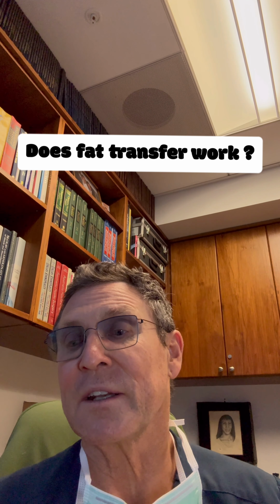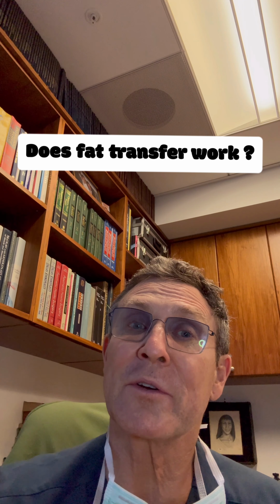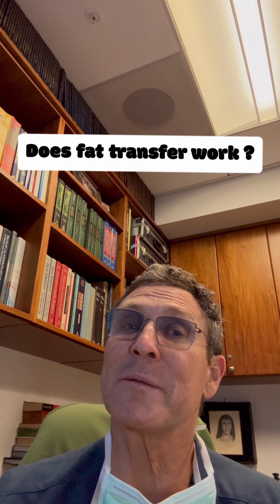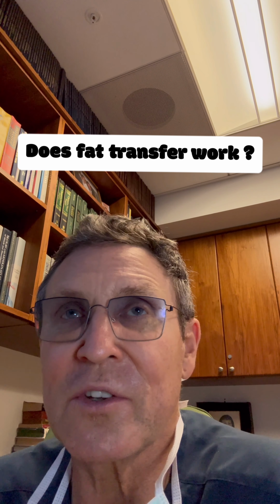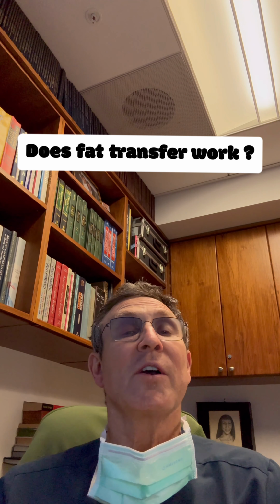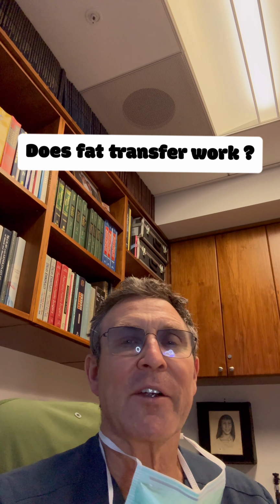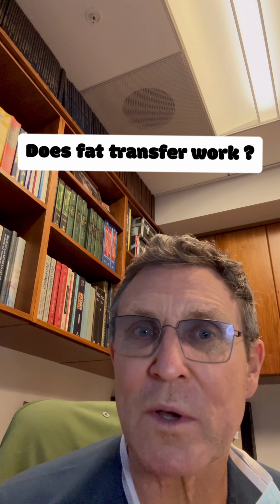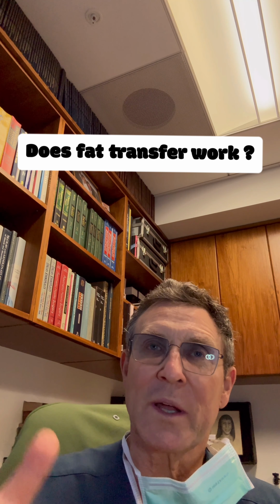Does fat transfer work ?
Doctor Randal Haworth's opinion on fat transfer !